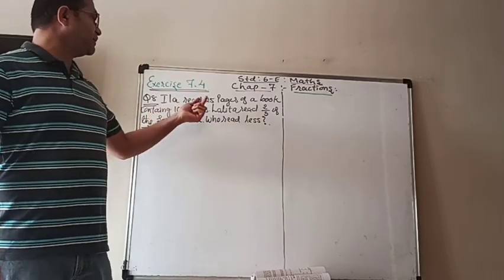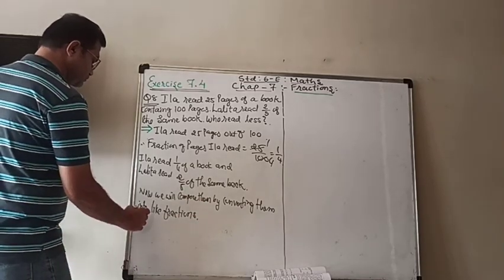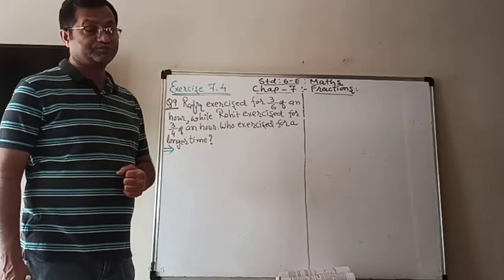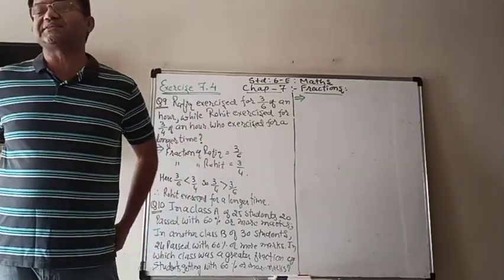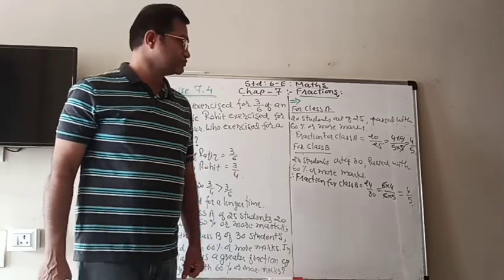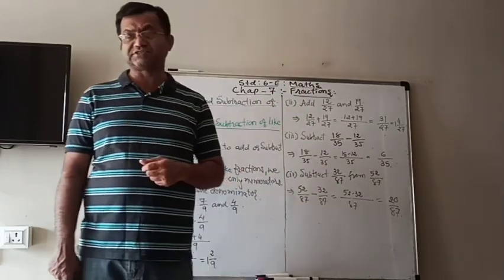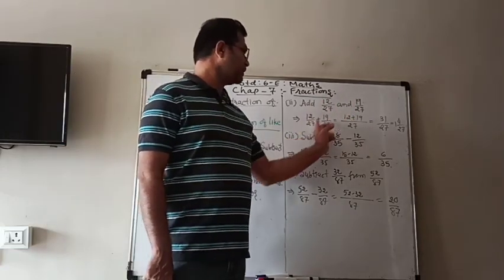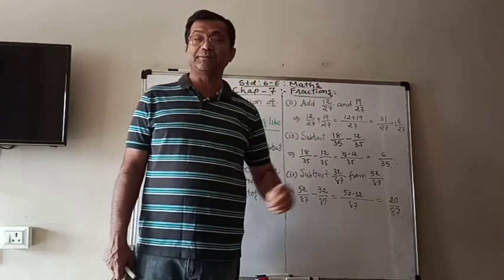STD 6-E MATHS CHAP-7(VIDEO-13)